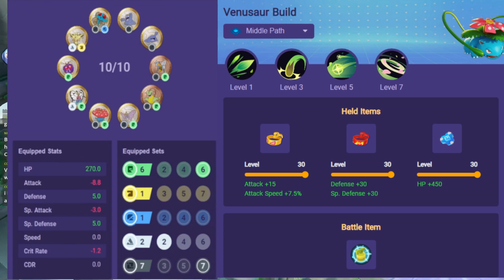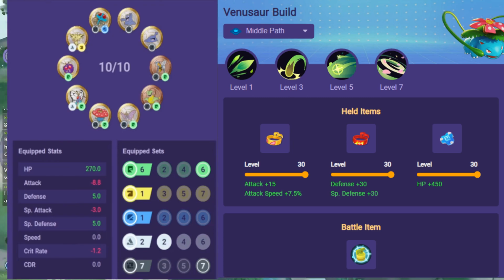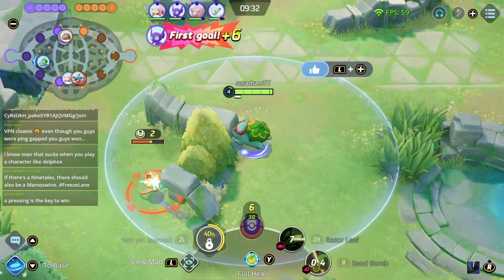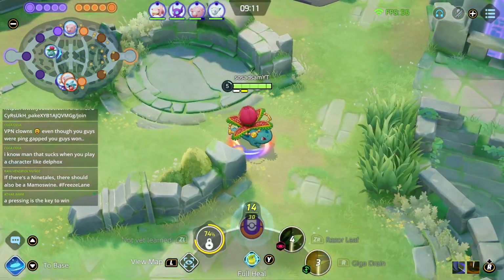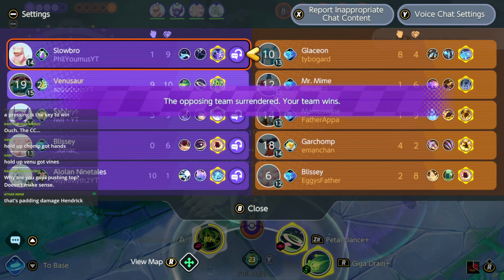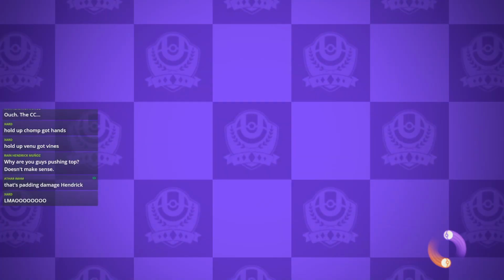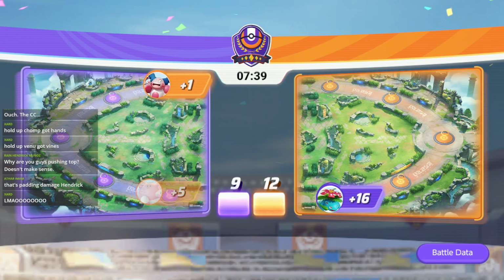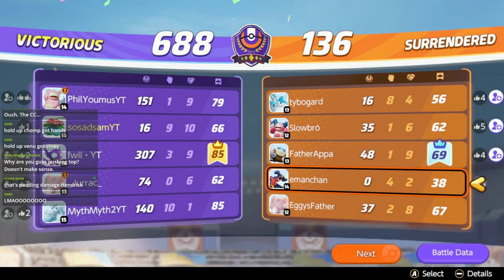169,000 DAMAGE! VENUSAUR IS ONE OF THE BEST LATE GAME CARRY! | Pokemon Unite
Click▼